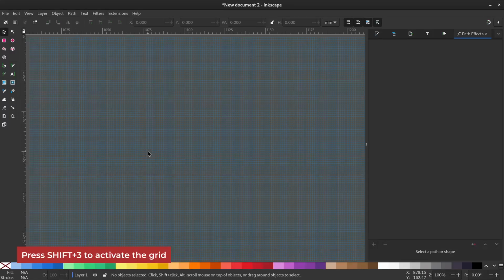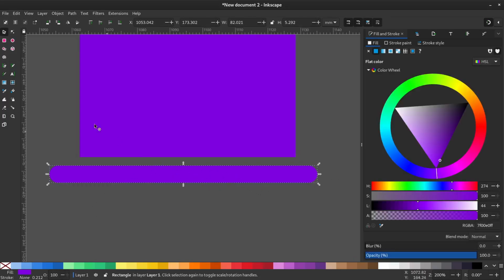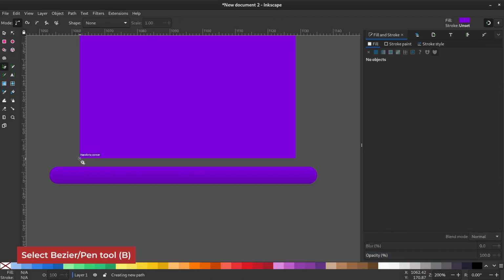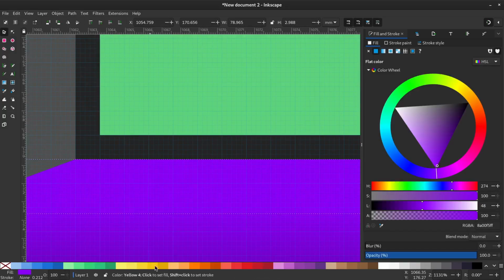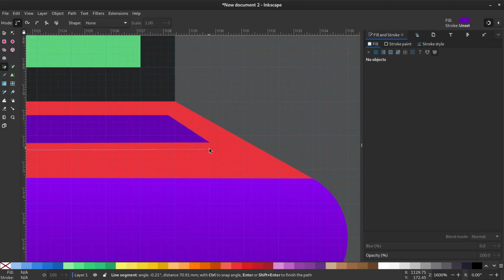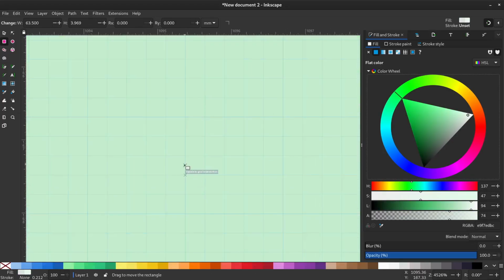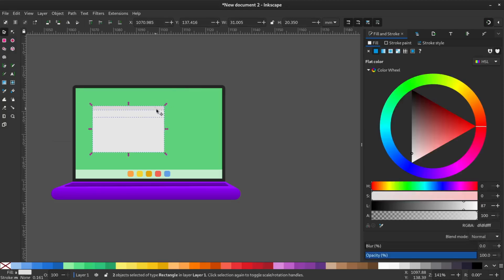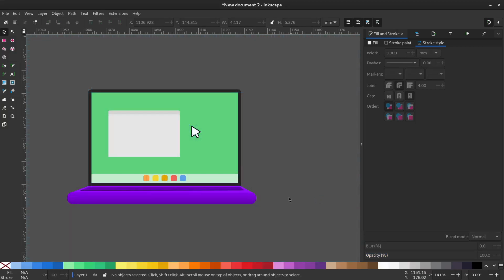Simple Laptop Design in Inkscape | Tutorial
Speedart - Designing an Isometric Building in Inkscape

Software used to make this video:
Inkscape
Kdenlive
Audacity